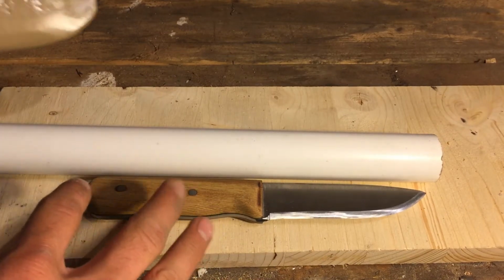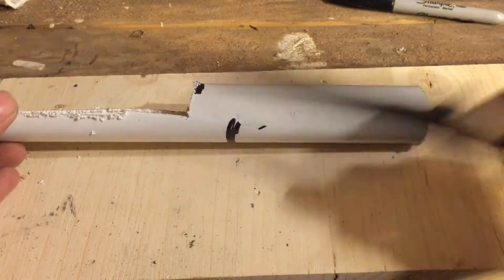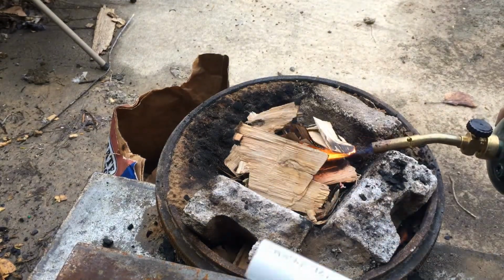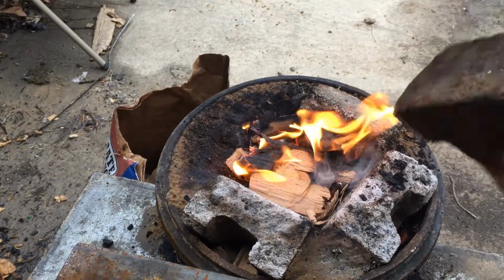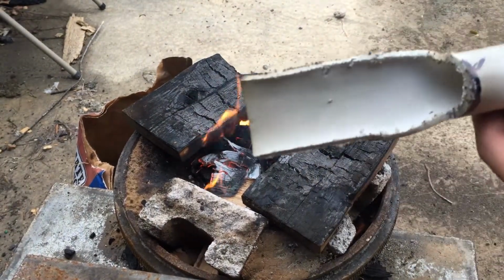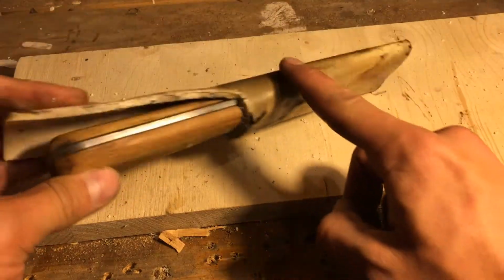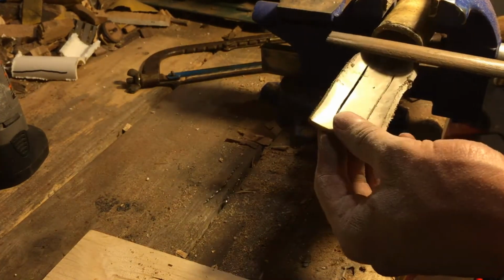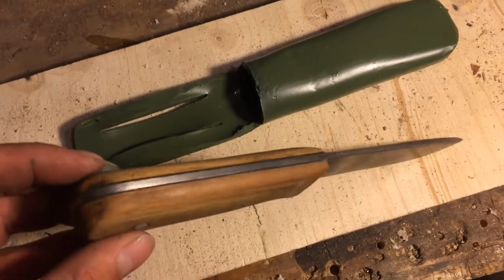How to make a PVC knife sheath - In depth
Today's video I show an in depth look at how you can make a knife sheath from PVC. It turned out alright but its not as pretty as a nice leather or even kydex sheath would have been.